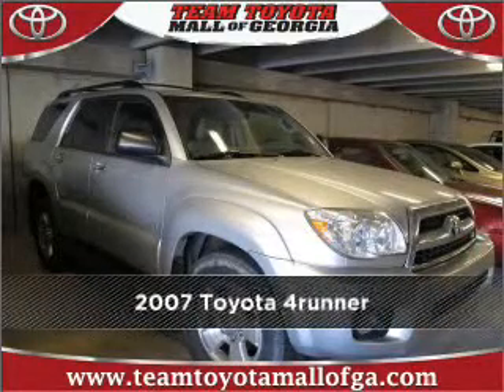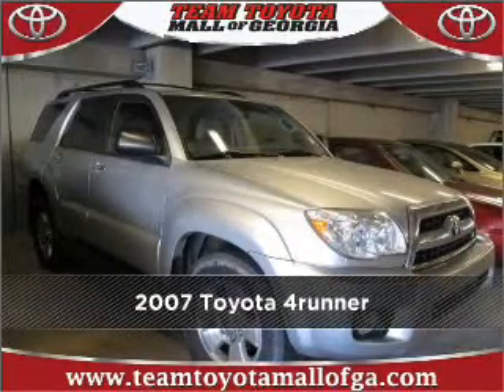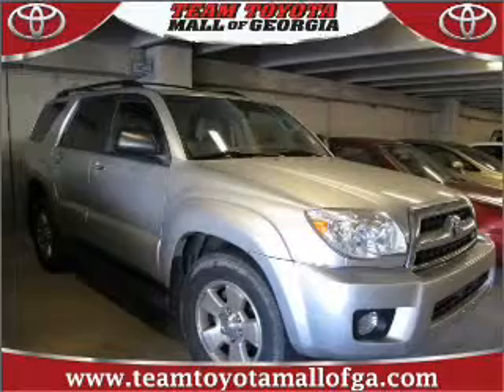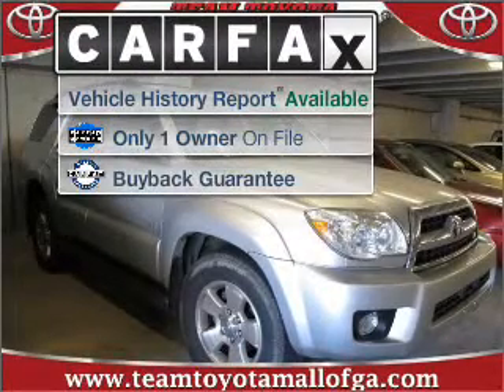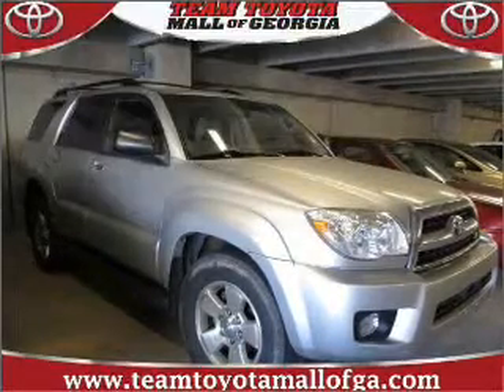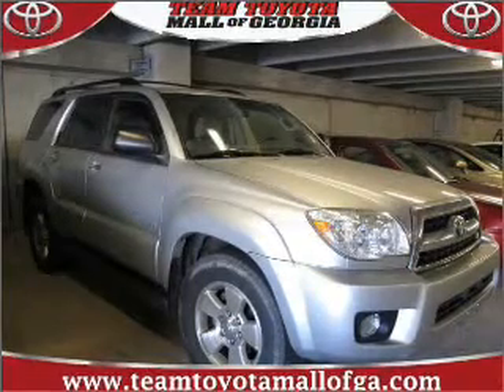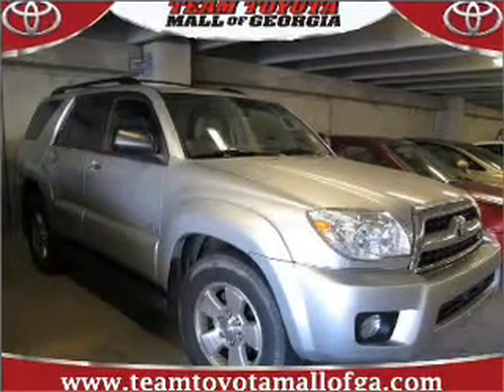2007 Toyota 4runner in Buford, GA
3505 Buford Drive (Ga Hwy 20)
Buford, GA 30519
2007 Toyota 4runner

Mileage:96343